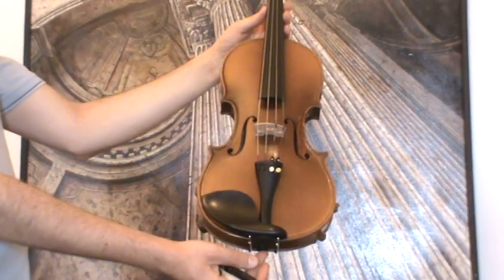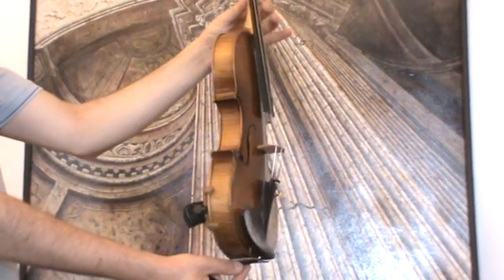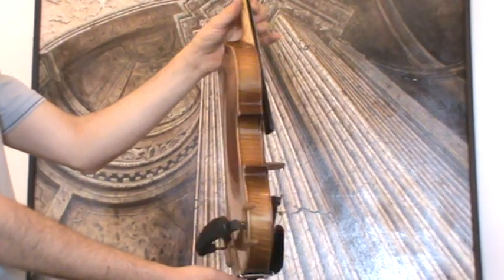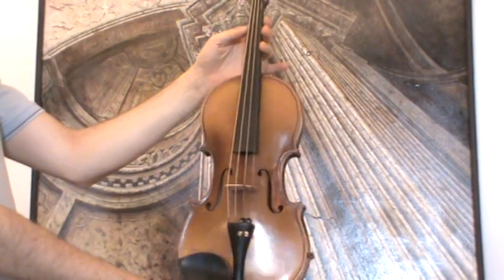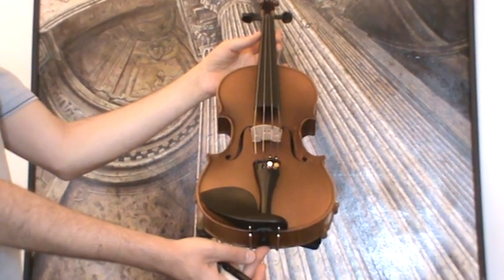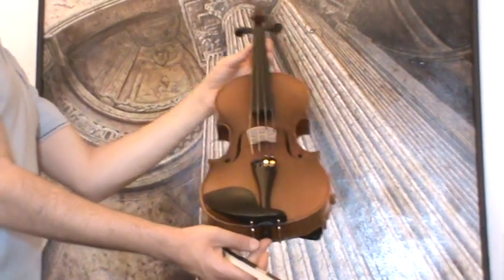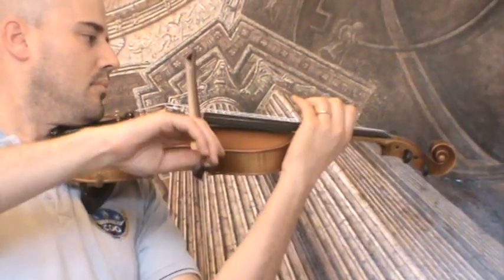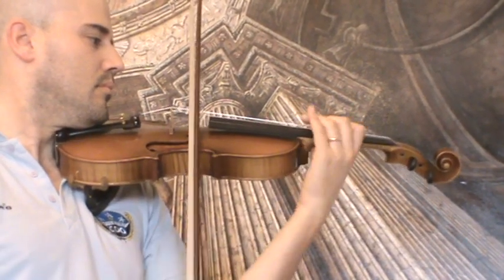♪♫► Fine old Czech violin Stanislav Brazda バイオリン скрипка 小提琴 668